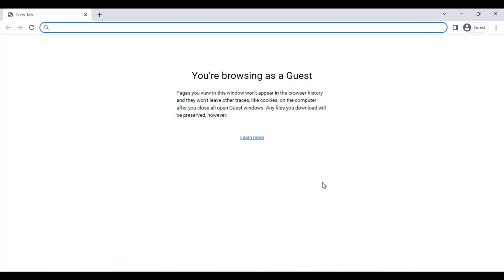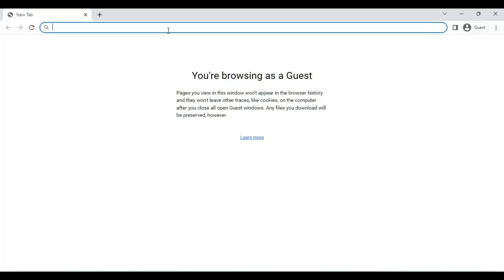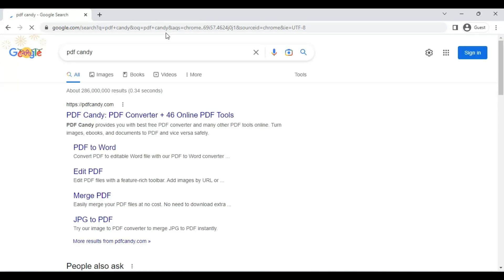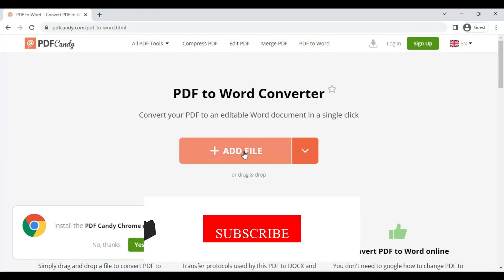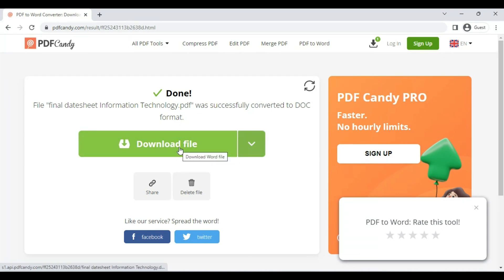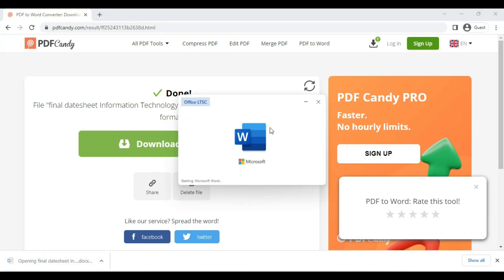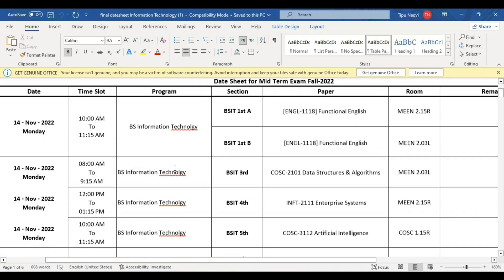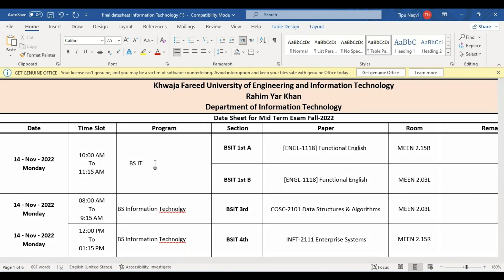How to Edit pdf File in Laptop FREE in One Minuite ? For Your Business Documents - Startups Business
How to Edit pdf File in Laptop FREE in One Minuite ? For Your Business Documents

In this video you will learn How to Edit pdf File in Laptop FREE in One Minuite ? For Your Business Documents

In Easy step by step video to be able to edit the pdf files using free tool.

How to Edit pdf File in Laptop FREE in One Minuit

In this video I'll show you how to How to Edit pdf File in Laptop FREE in One Minuit. The method is very simple and clearly described in the video. Follow all of the steps & How to Edit pdf File in Laptop FREE in One Minuit